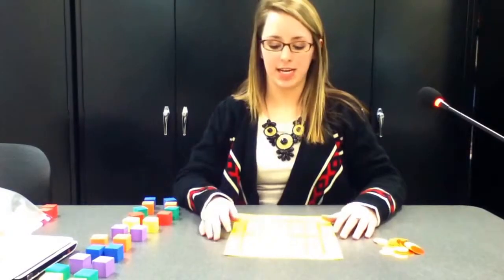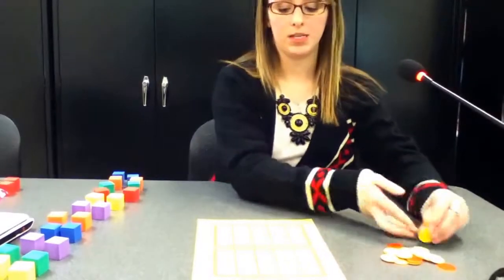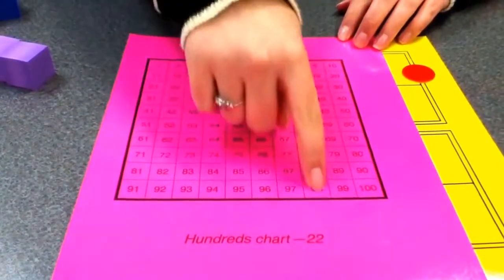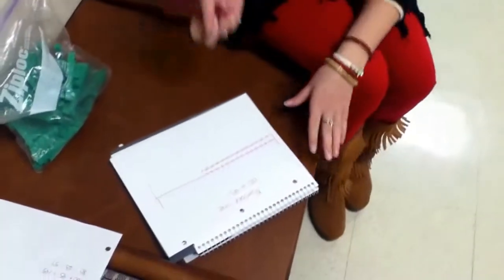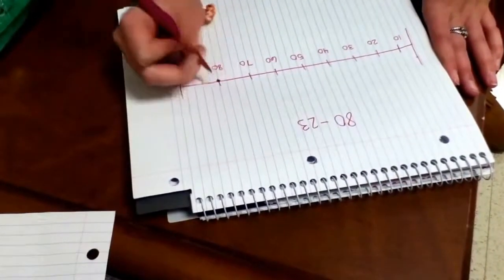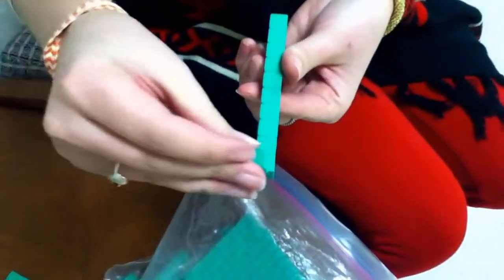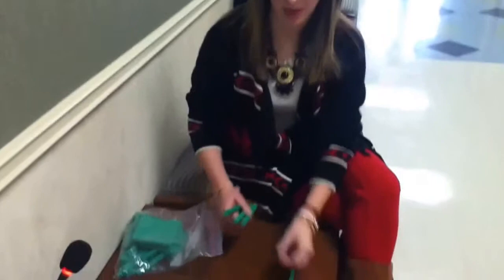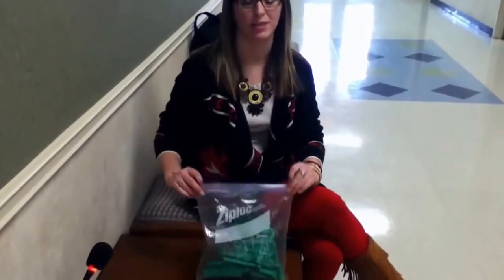D&E Module 1